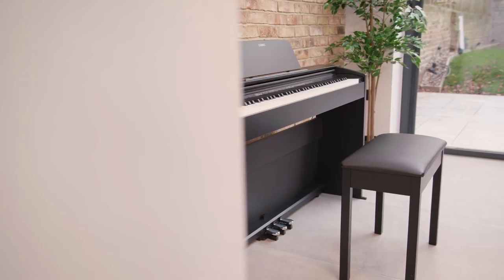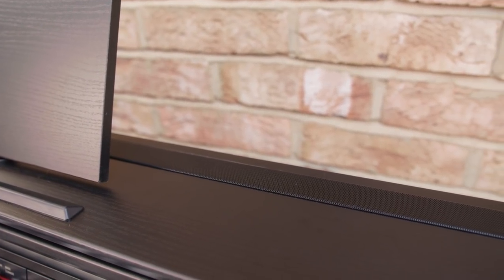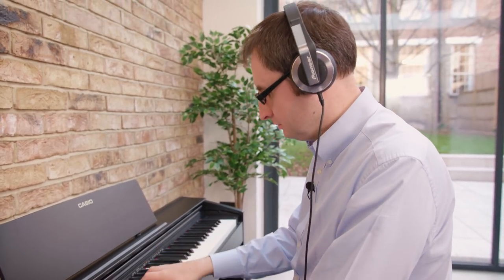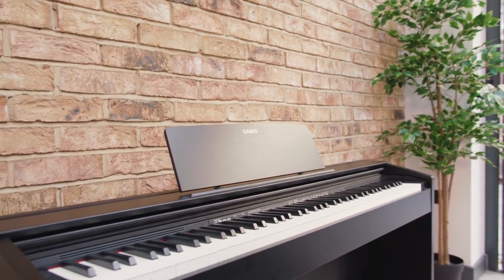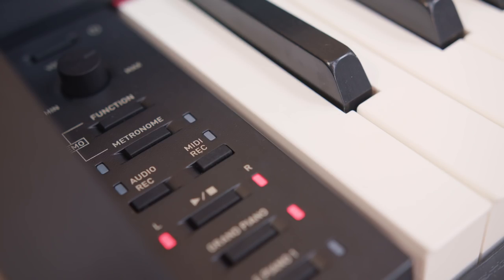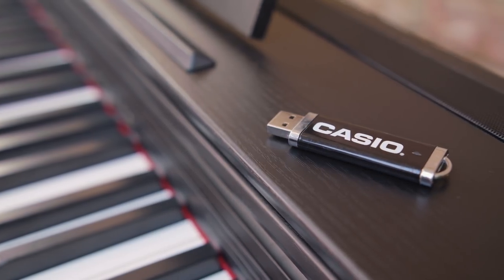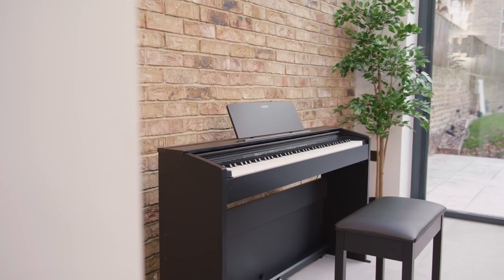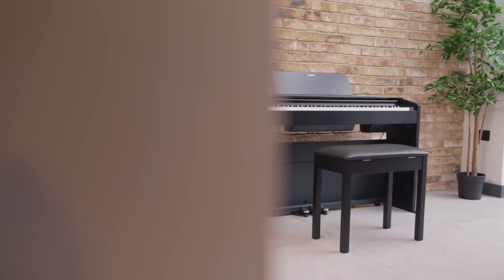Discover The Privia PX-870 Digital Piano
(Available in either a matt black or white finish)  The flagship model in the Privia range, the PX-870 is sleek, compact and modern in design. An uncompromising, rich authentic piano sound awaits your discovery... music.casio.co.uk/digital-home-pianos/